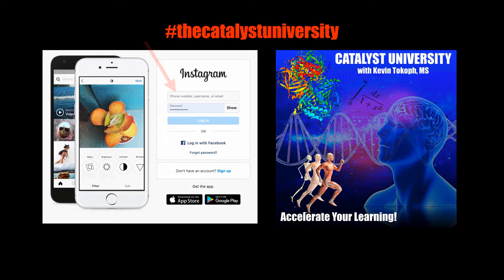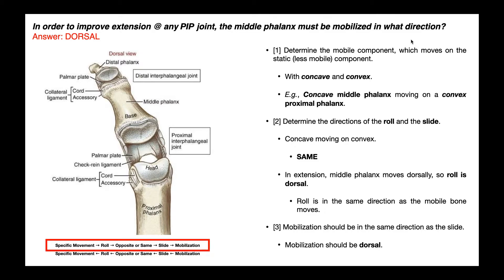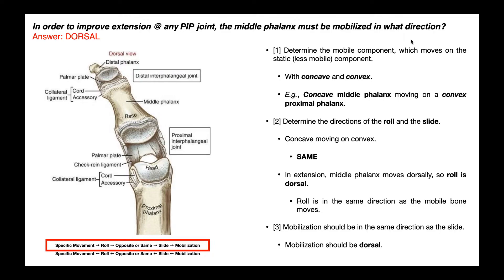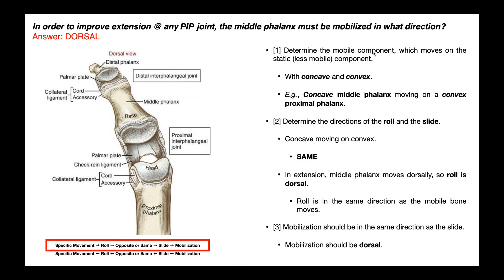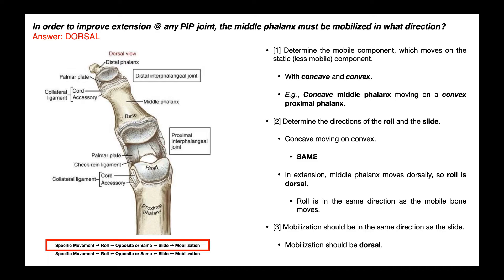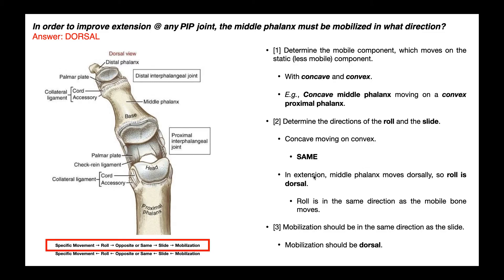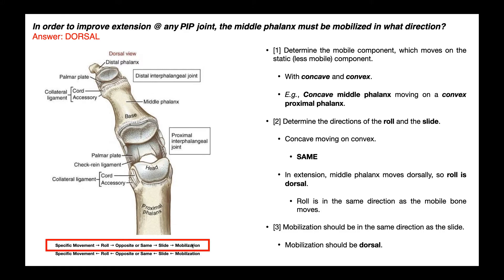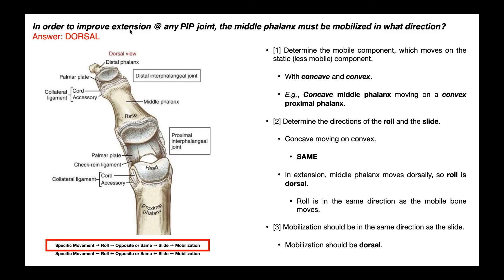Interphalangeal Joint Mobilizations [with Convex-Concave Rules]